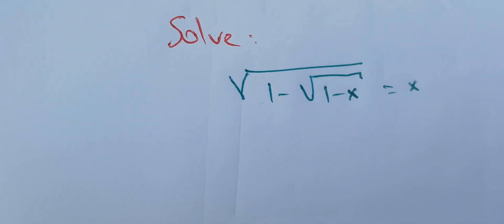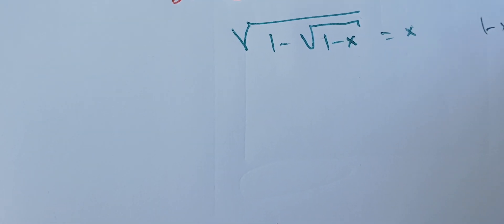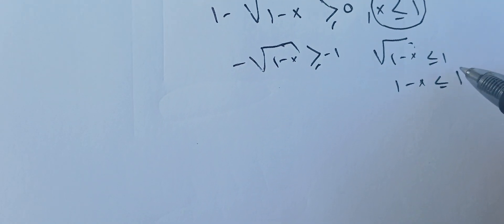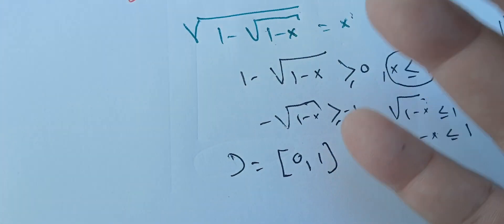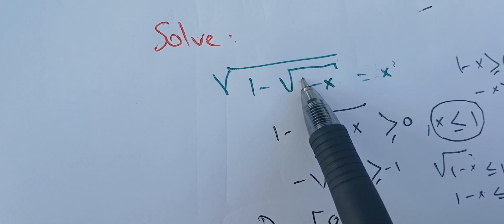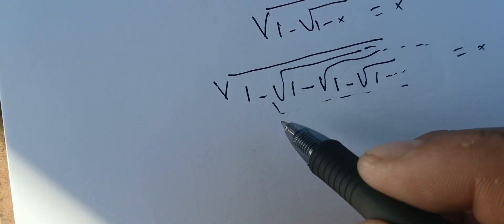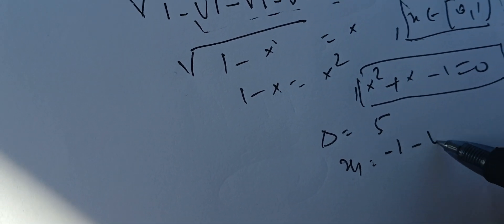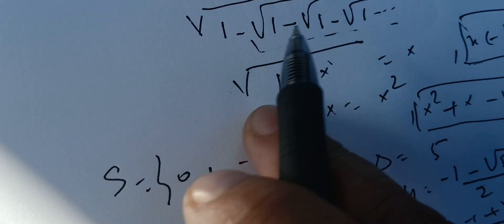Solving a radical equation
Solving a radical equation . how to solve radical equations
how the factor the roots. check that a nilumber is a root. olympiad question. stanford math competition. how to prove the absolute value..the absolute value of the product. solving equations with the absolute value. simplfy radicals...domain od deginition of radical functions